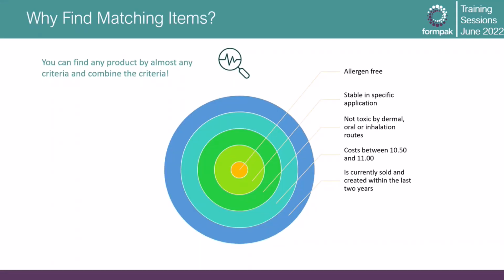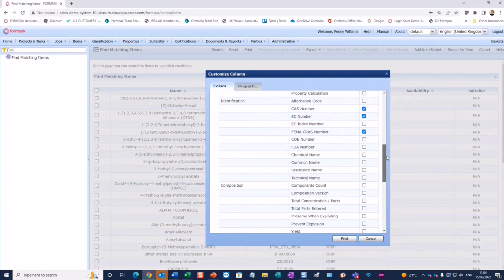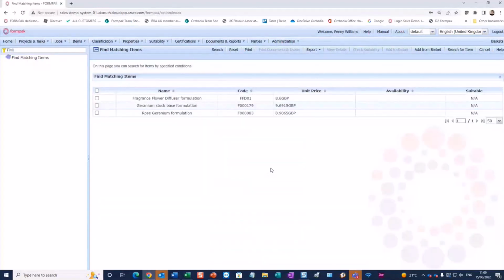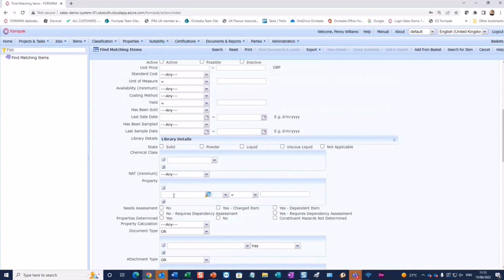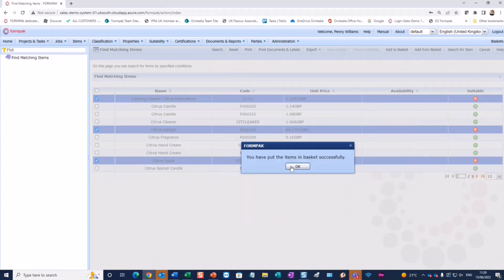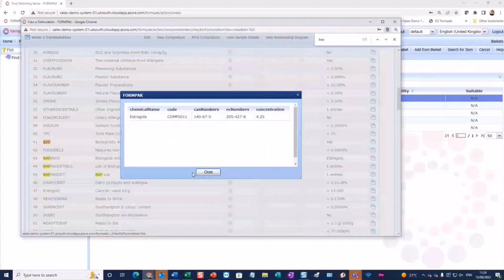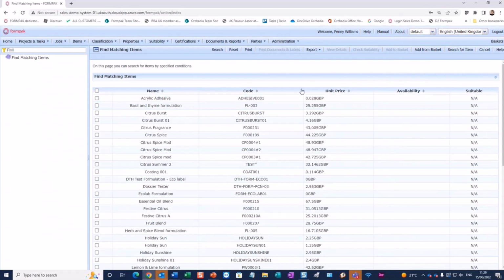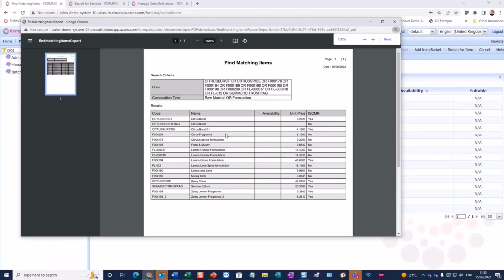Formpak Training Sessions - Using Find Matching Items